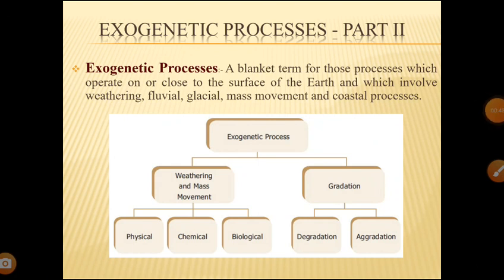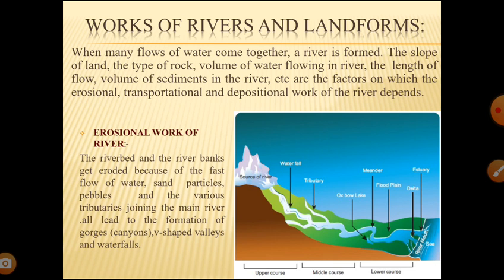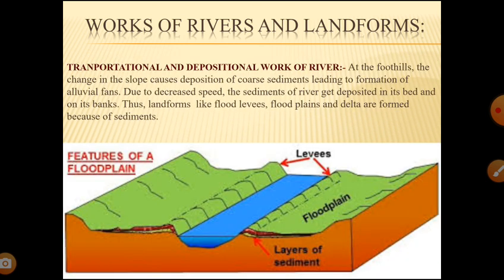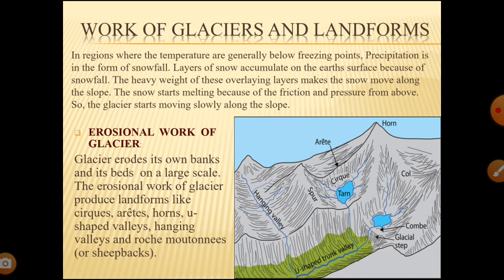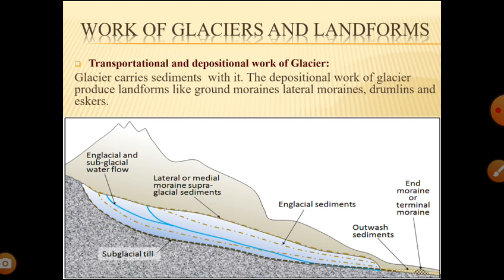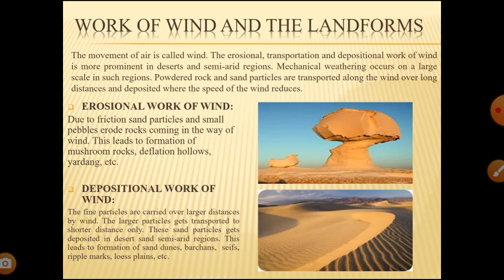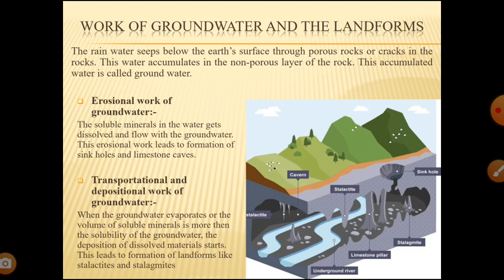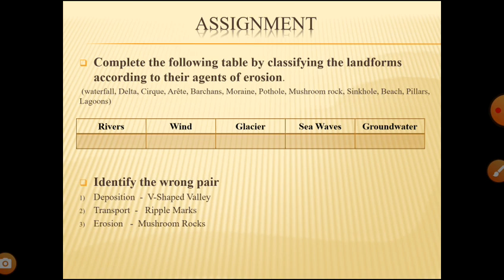2 July 2020